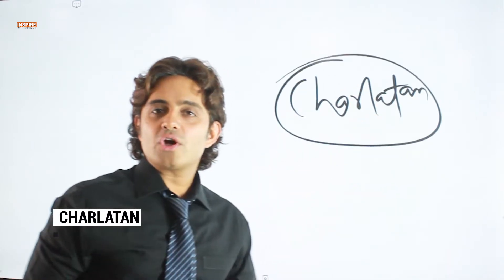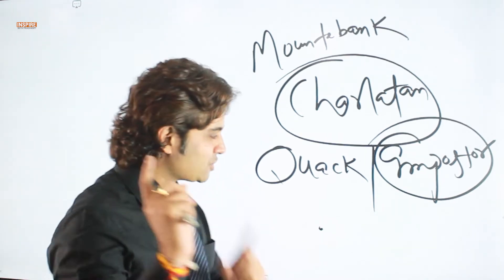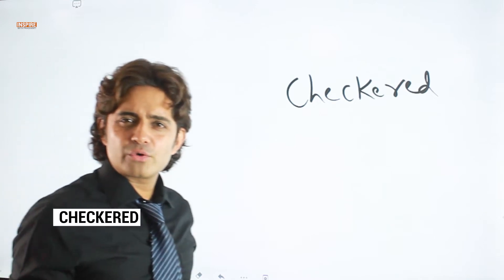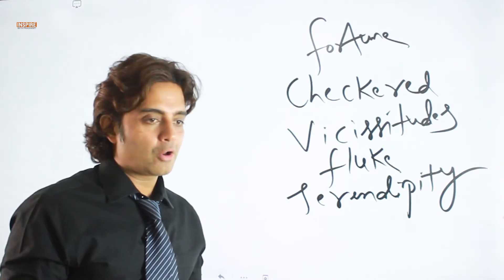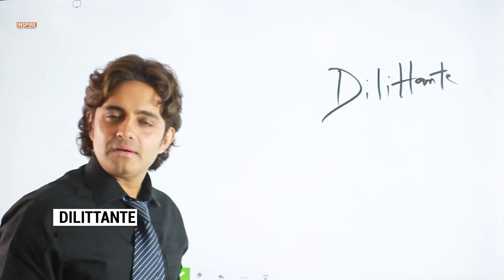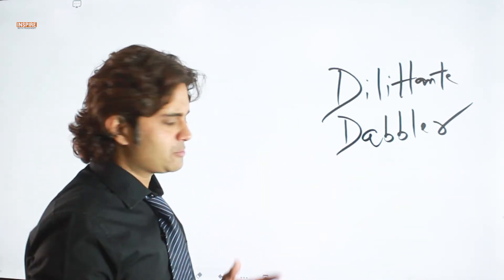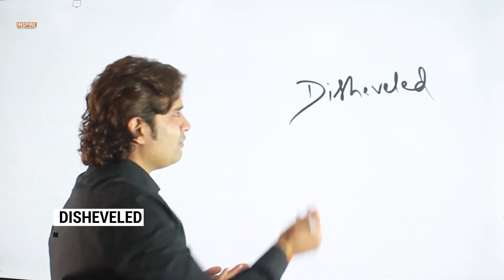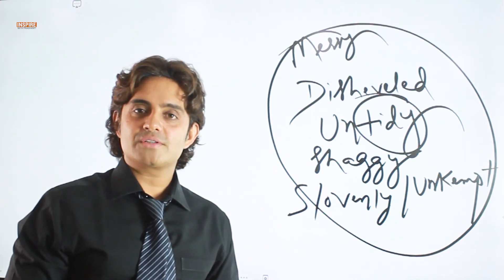Vocab Web Series - Part 5 Conceptualised by - Prashant Sir, The Globalizers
Chapters:
00:00 - Intro
00:47 - Charlatan
02:32 - Chauvinist
04:25 - Checkered
06:37 - Clemency
08:11 - Dilittante
09:07 - Disaffected
10:57 - Disheveled
12:00 Outro